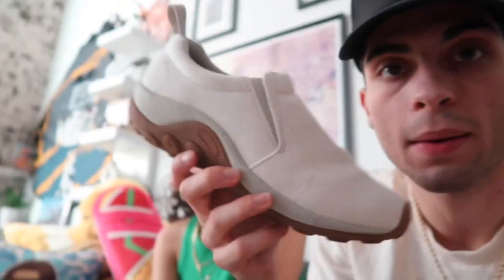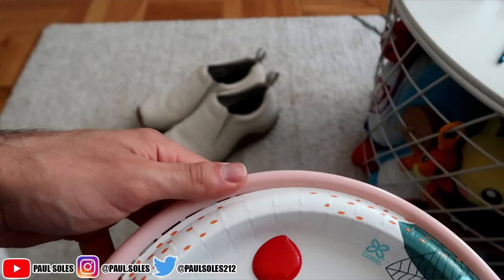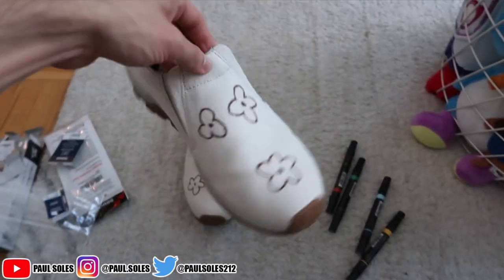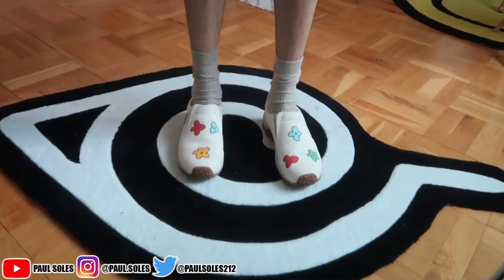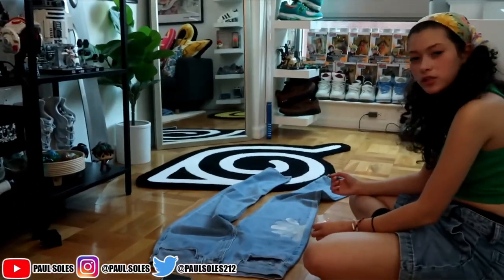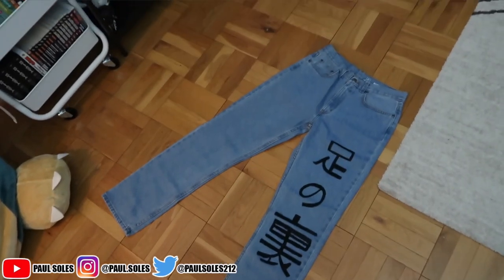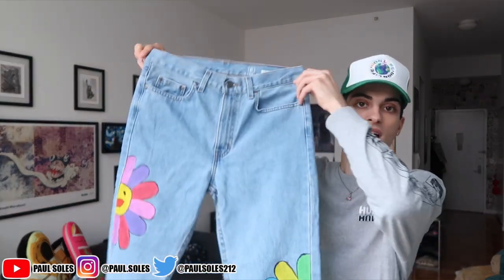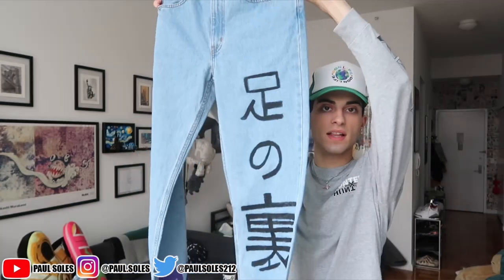DIY | Customizing $10 Jeans From Walmart 🔥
In this video amanda and I will be painting/ marketing on some $10 Jeans from Walmart!